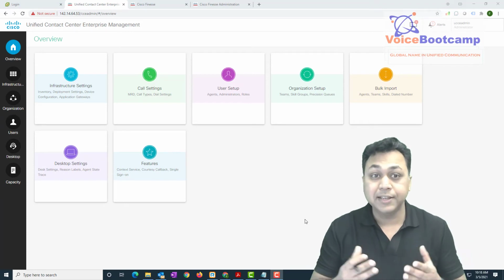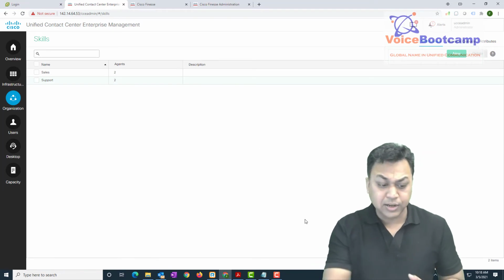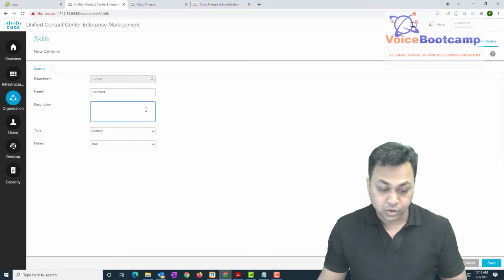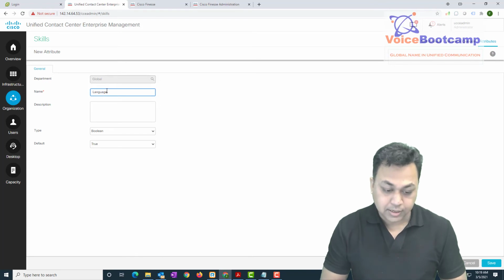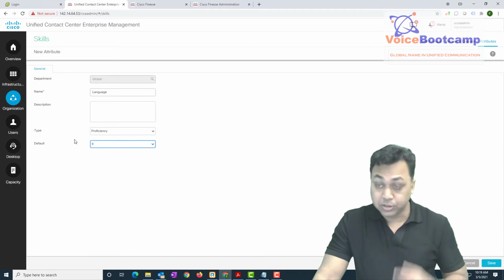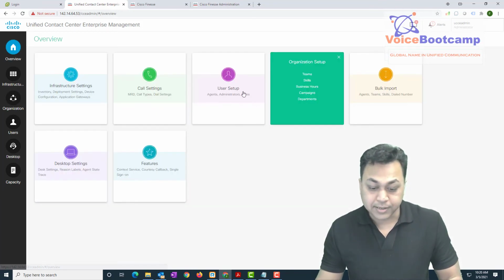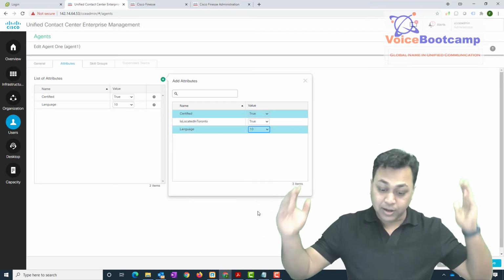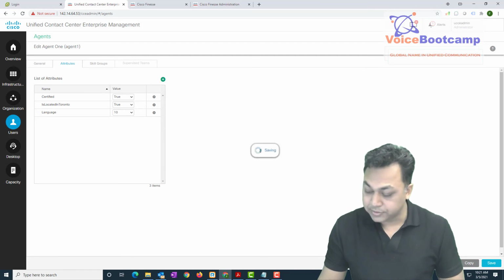Lab 18 - Managing Attributes for Agent for Precision Routing.mp4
By developing new skills in Cisco Collaboration, increase your demand in the job market.  Learn to Deploy Cisco Package UCCE (PCCE) and CVP 12.5 - more details